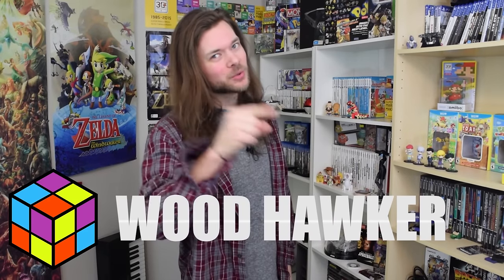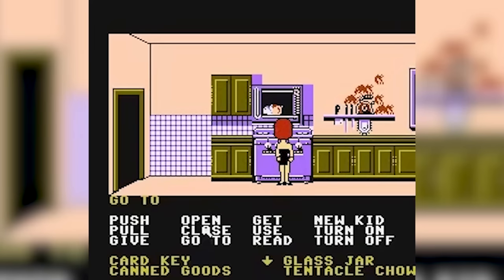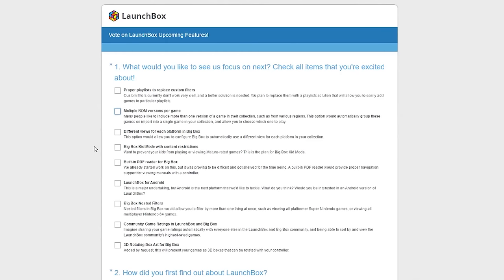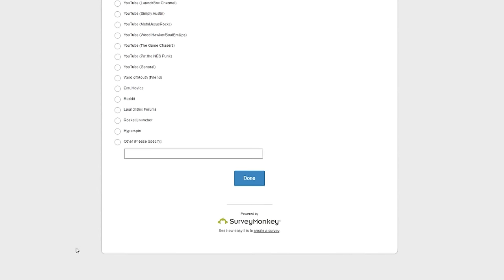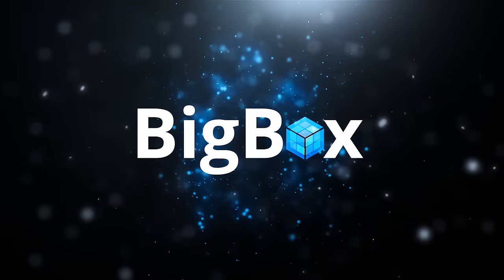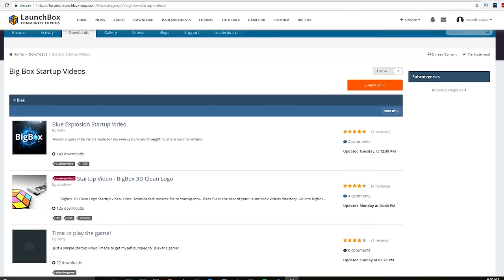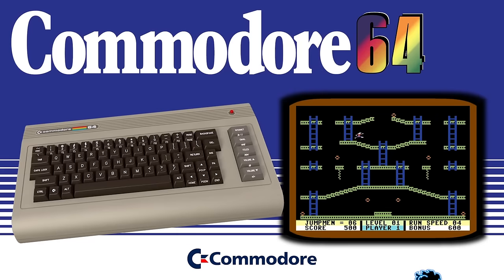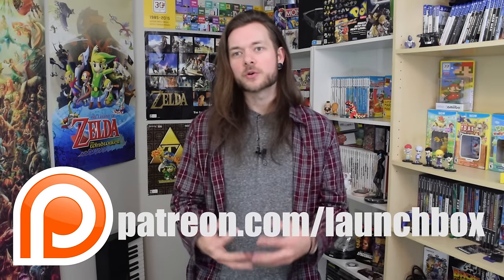LaunchBox 7.6 Released and We Need Your Vote! - 2017/01/28 - LaunchBox News and Updates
We need your vote on upcoming features!

LaunchBox Version 7.6 is out with the following changes:

Improvement: CriticalCid has updated his amazing CriticalZone theme (included with Big Box) for better performance and two new games views!

Improvement: A new option has been added to the Big Box General options to specify whether or not you want to hide the taskbar while Big Box is running

Improvement: New options have been added to the Big Box General options to specify whether or not you want to remember the last platform used and the last game used for each platform

Improvement: Added ActiveGame and ActivePlatform properties for use in Big Box custom themes that behave the same as SelectedGame and SelectedPlatform, but are delayed until an item is fully selected

Improvement: Improved the performance of scrolling platform notes in Big Box

Improvement: A new %gameid% variable can be used when launching emulators to help with game identification

Improvement: New Dutch translation is available thanks to Bardock on the forums :)

Fixed: Startup videos were not working properly on 32-bit systems

Fixed: When using the text filters view in Big Box, the first selected filter was not populating details for the filter (introduced in 7.5)

Fixed: The audit tool was sometimes missing a few games from your collection

Fixed: Additional stability issues in Big Box with the "prioritize music over video audio" option